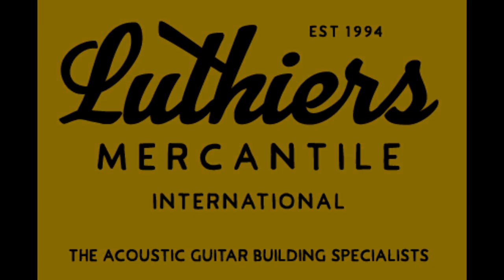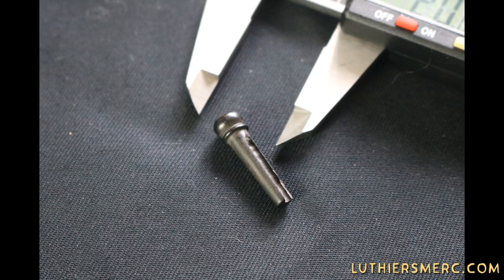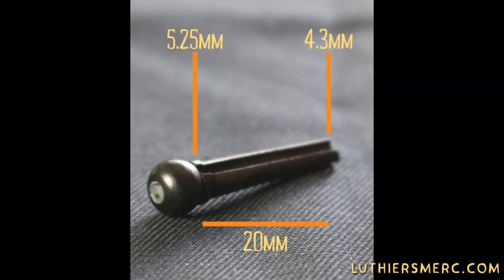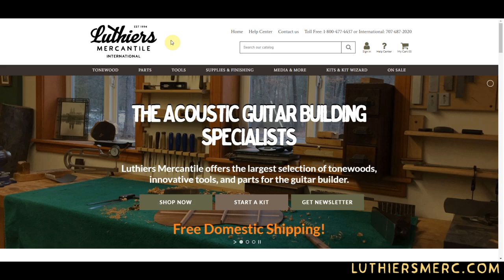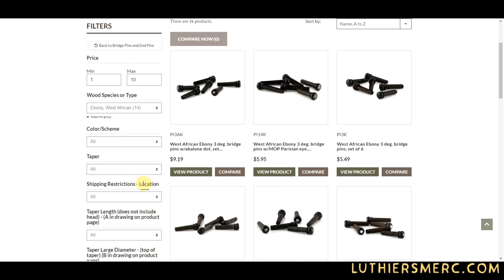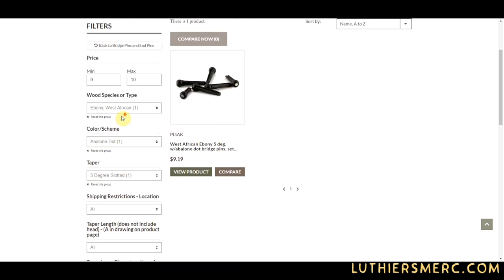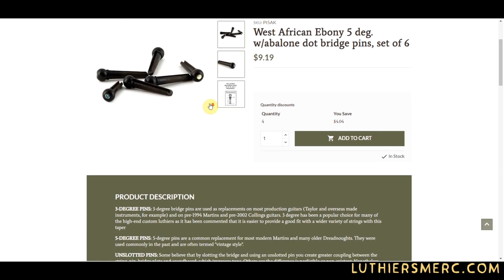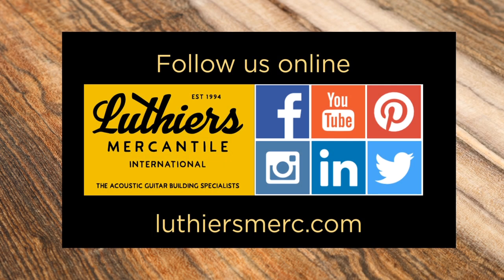How to Pick the Right Bridge Pins